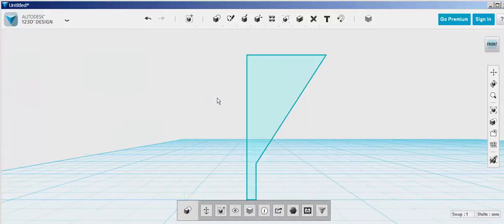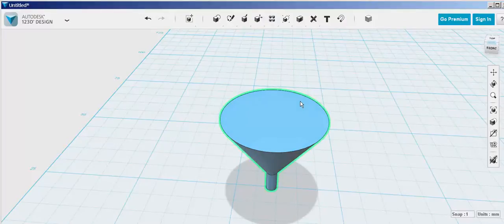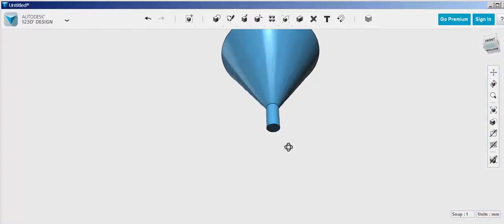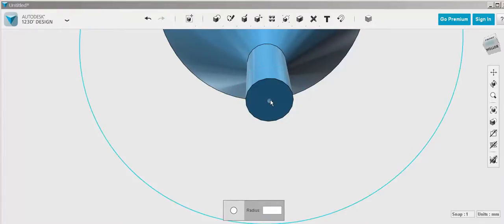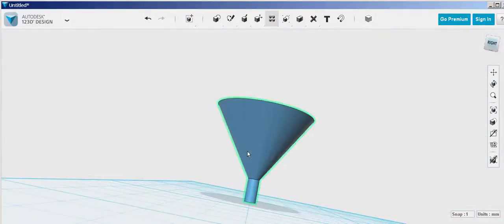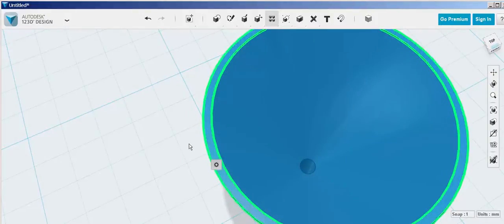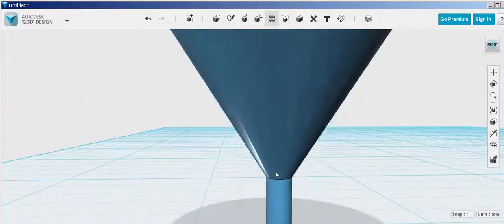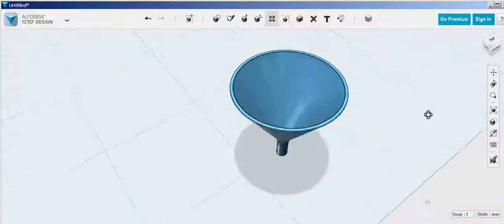123D Design: Conical Funnel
Model a funnel with the Revolve, Sketch, Fillet, Shell and Extrude tools.